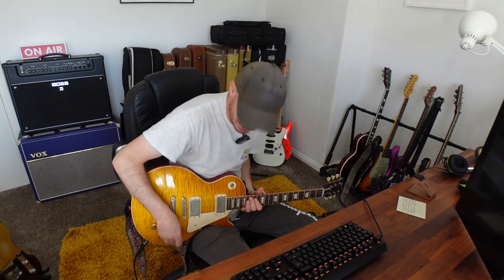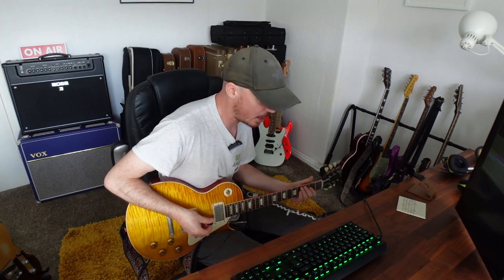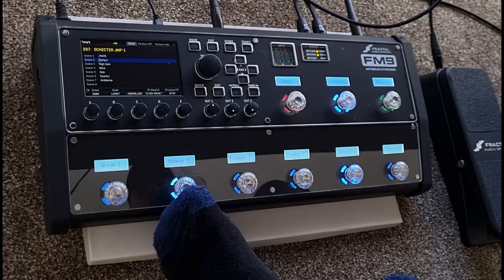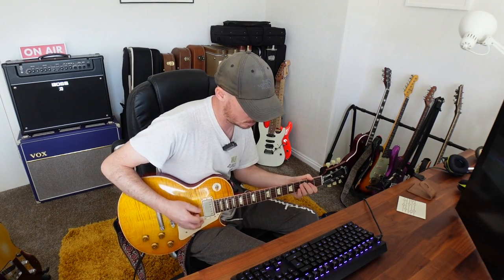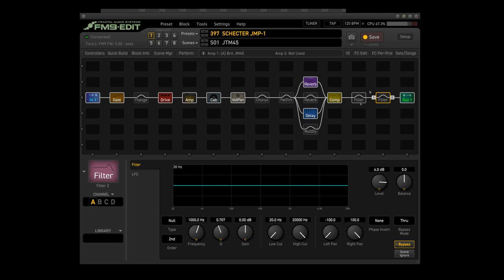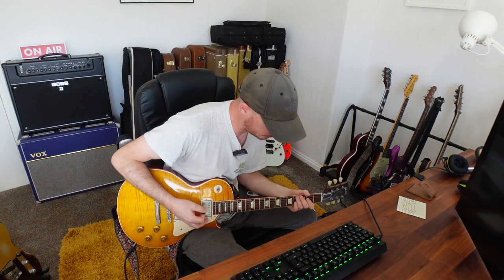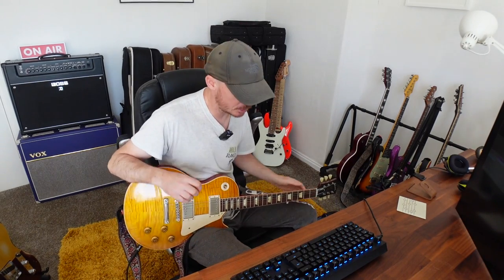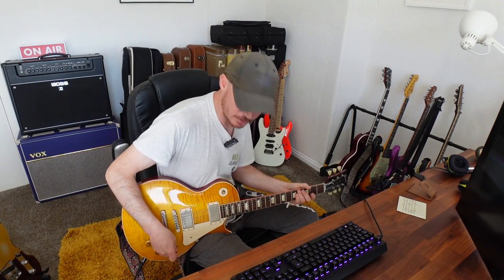Fractal Audio FM9 - My Best Tones EVER!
Thought I would do a little video on my latest tones on my Fractal Audio FM9. Hope you enjoy.